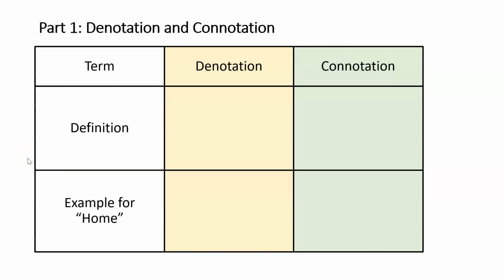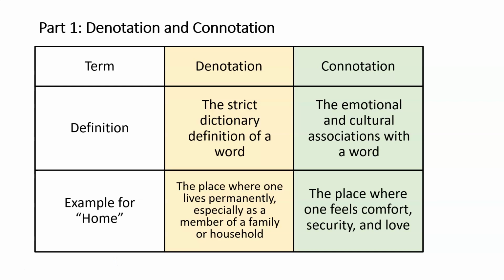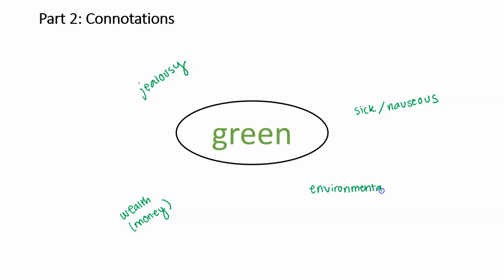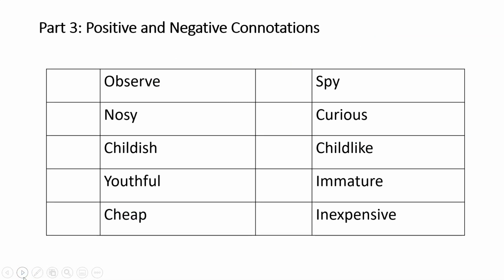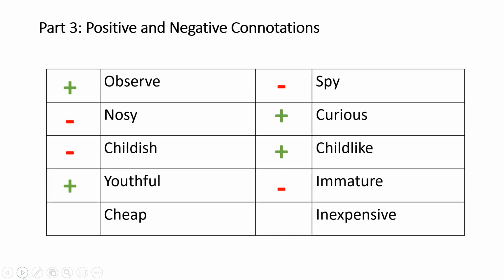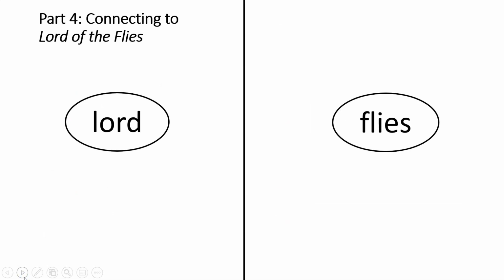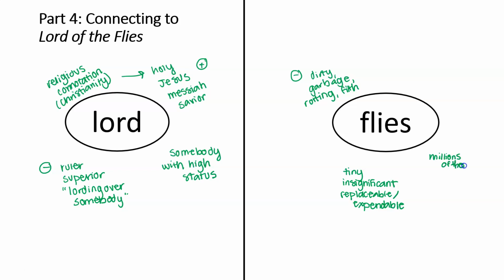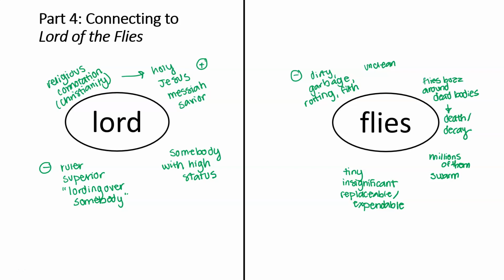Part 1 Notes and Practice Close Reading Ch 2